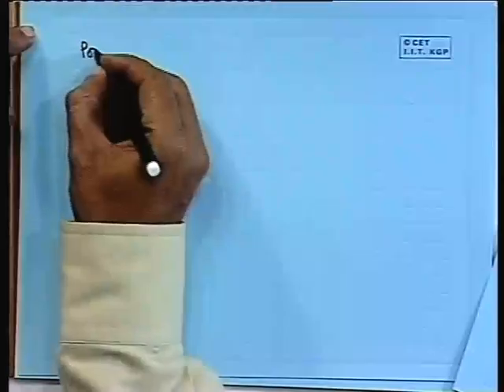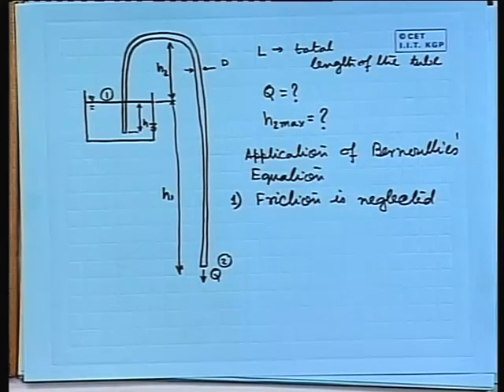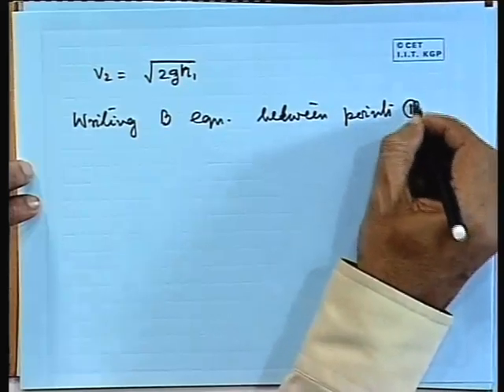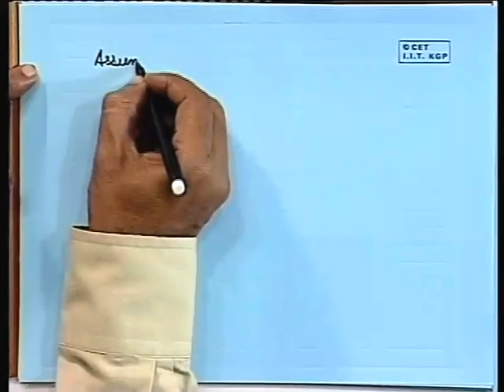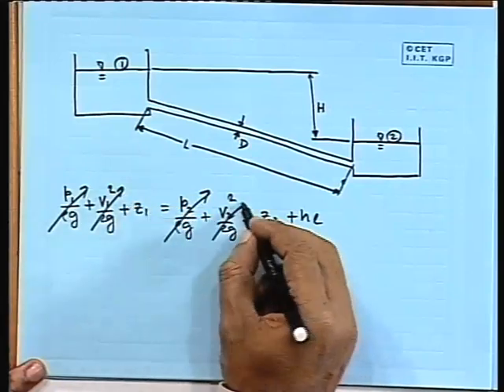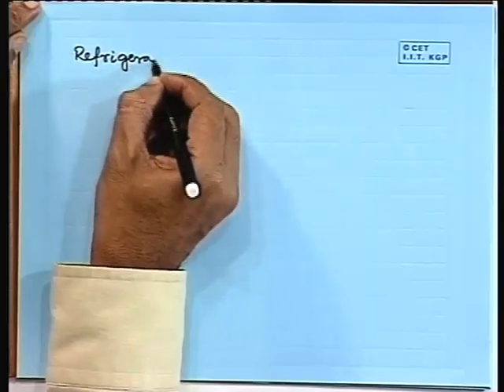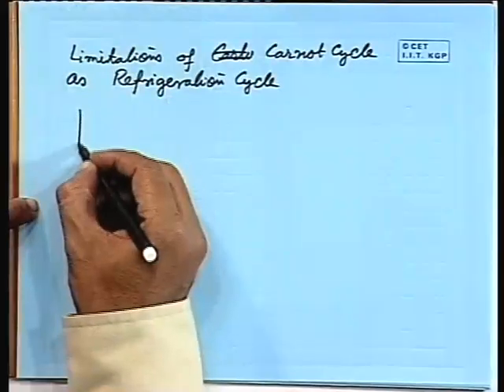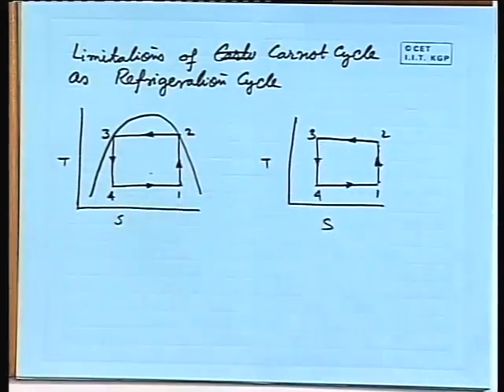Lec-17 Pipeline&Pipe Network